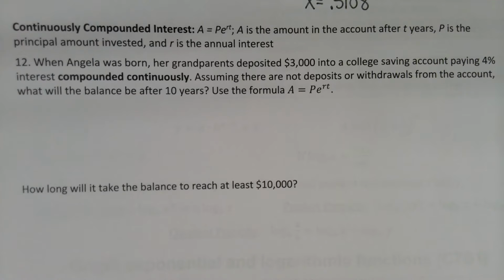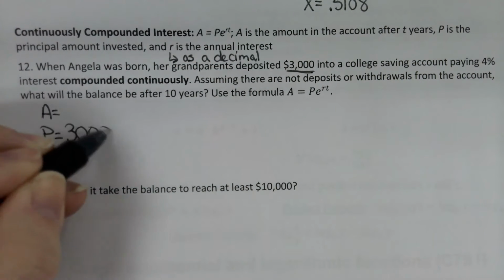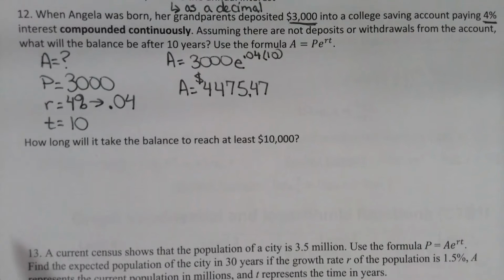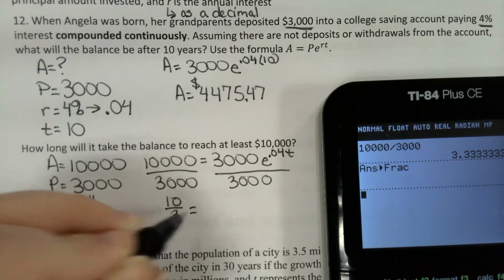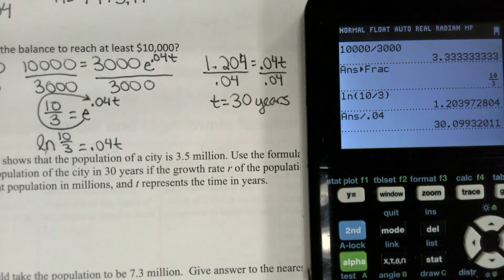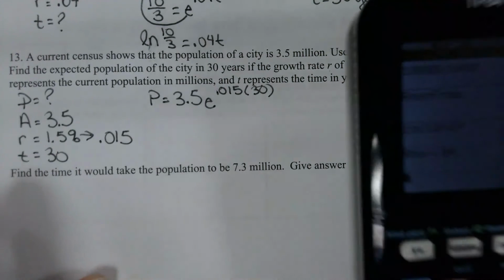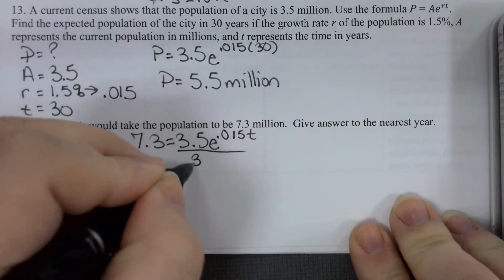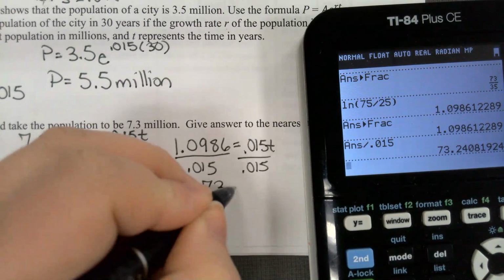Natural logarithm application